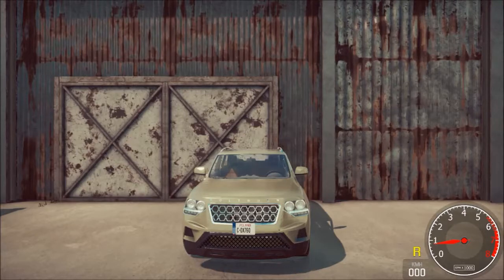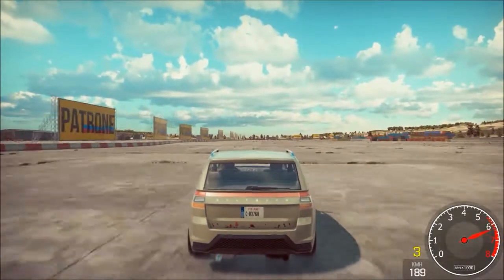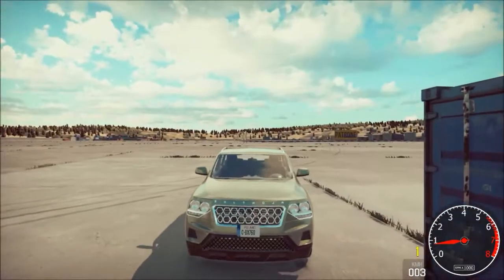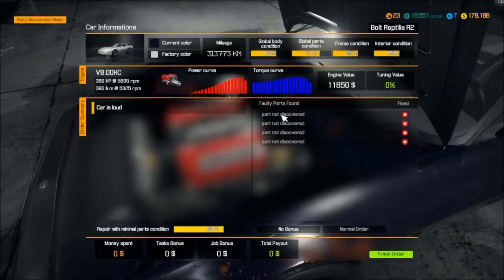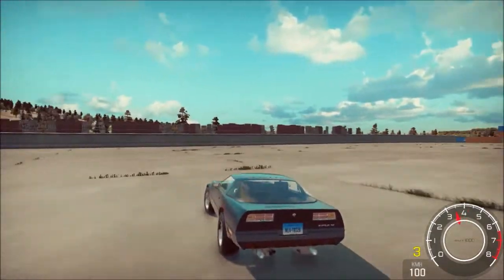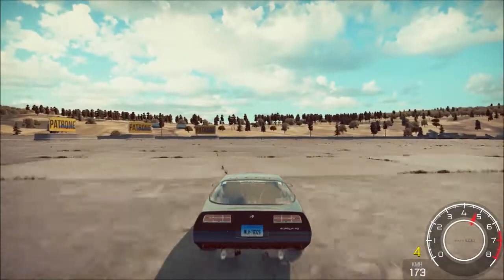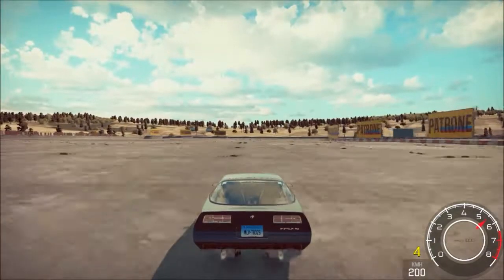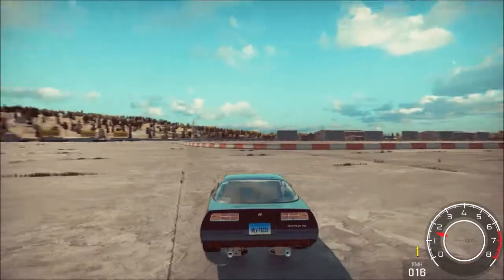cms 2018 300 kph SUV!! Bolthorn Grand Mojave STORM!!!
Took a customers car for a rip because it was loud and man does this suv mooove! if i ever resort to driving an suv this is the type i would like haha!